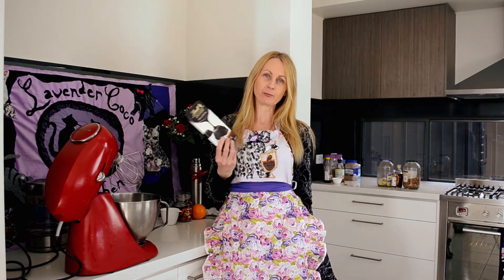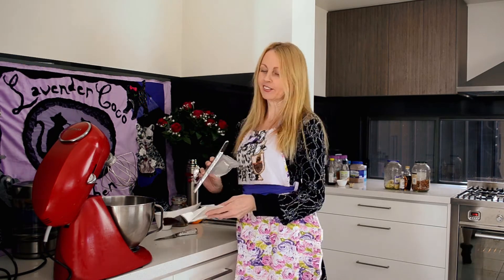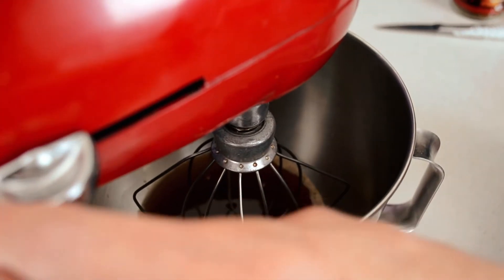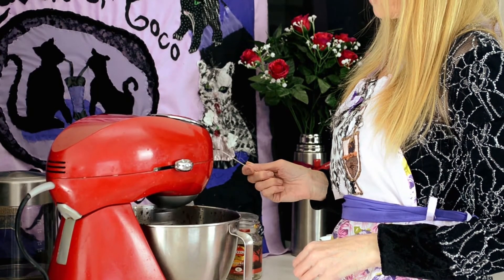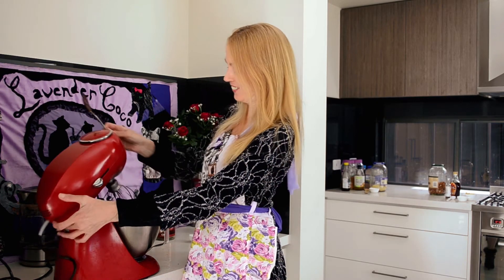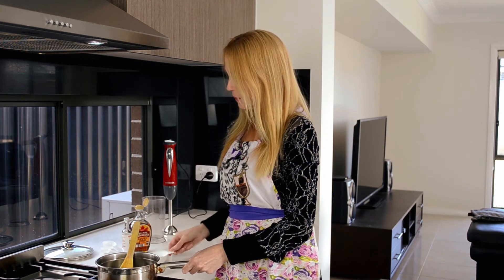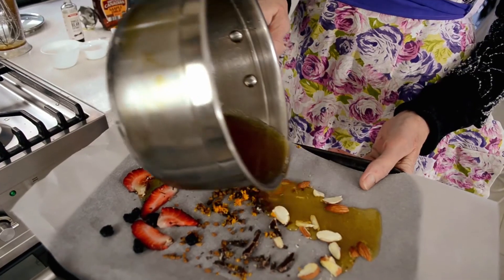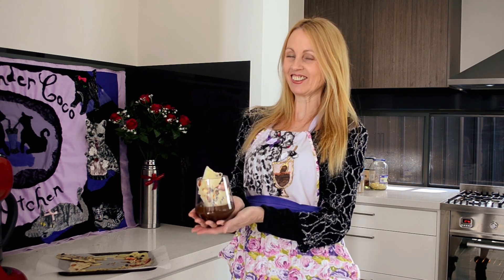Choc Orange Mocha Mousse & White Chocolate Bark | Elegant Dinner Party Dessert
This is my favourite Chocolate Mousse recipe, it is very simple and easy to follow. There are many health benefits of Chocolate, which I've listed in the video, so you can make this and feel free to enjoy it.